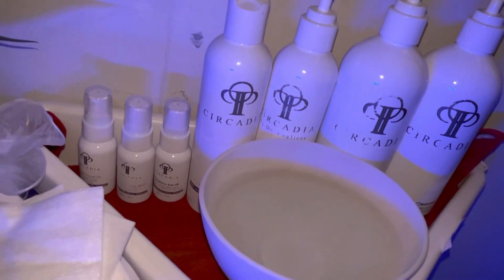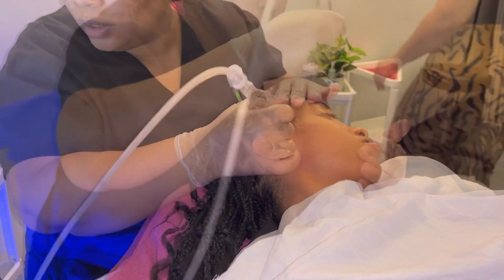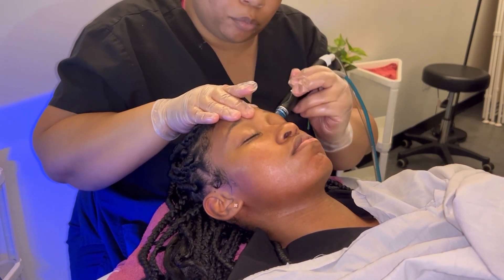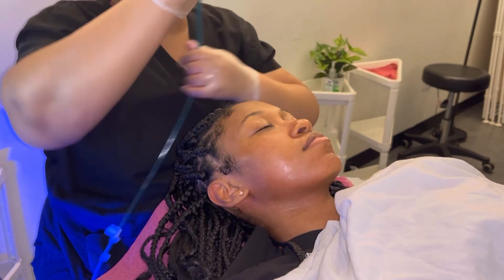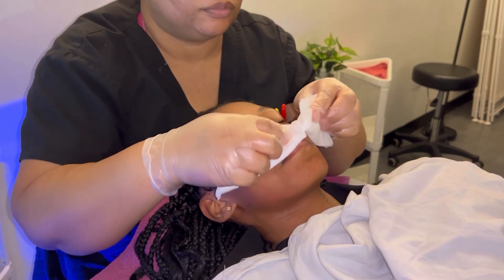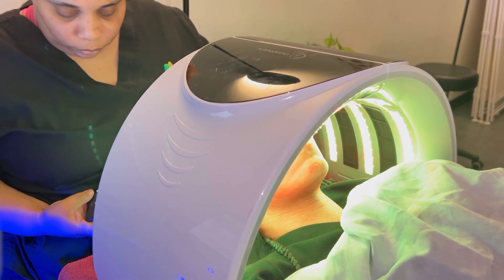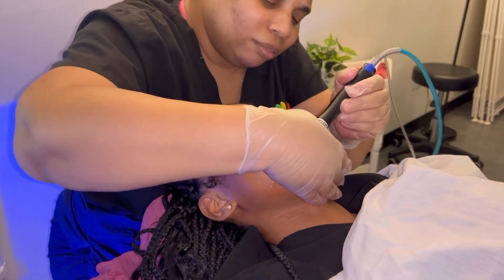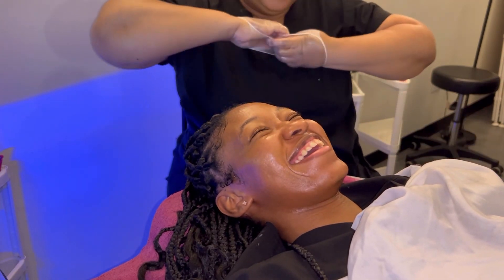A Day in my Life as a Master Esthetics Student “Platinum Hydrafacial”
✨ It’s been awhile since y’all seen me on my YouTube channel So Here I am Back And Better than Ever so this Video is about Platinum Hydrafacial and my experience so far in the master esthetics program at The Salon Professional Academy in Washington DC. So please let me know what you all think of my Video 💕 I love y’all thank you again for the support always!!! ✨